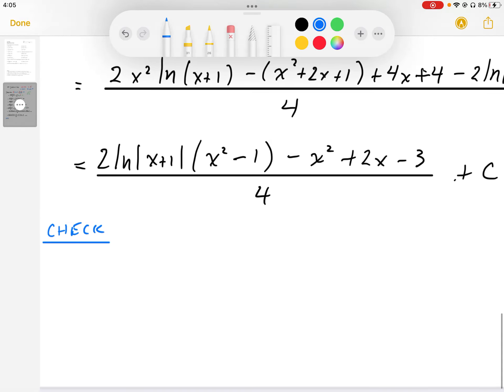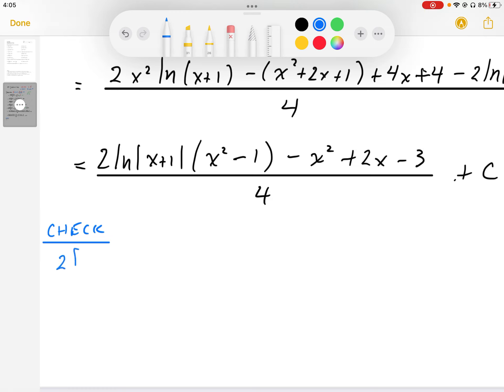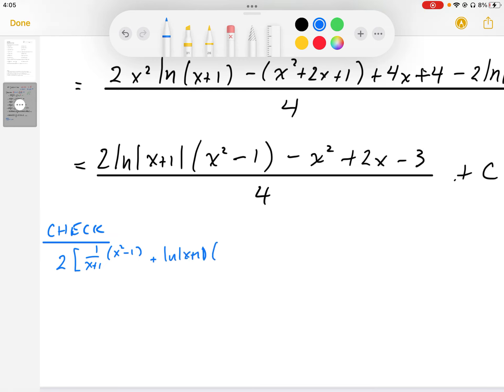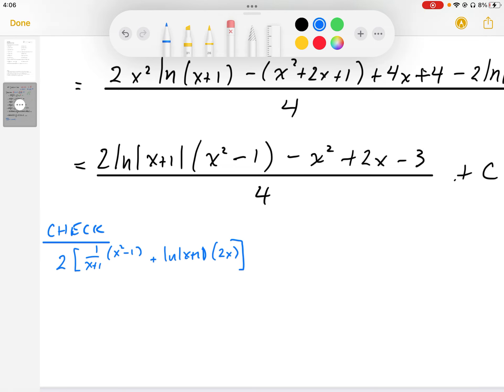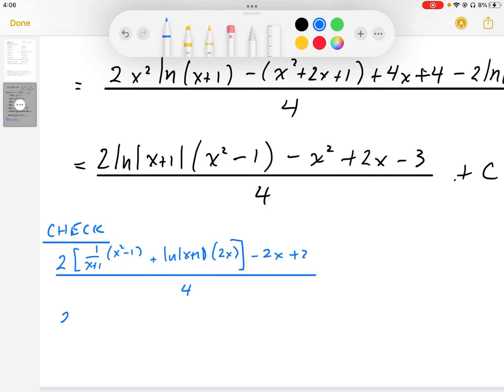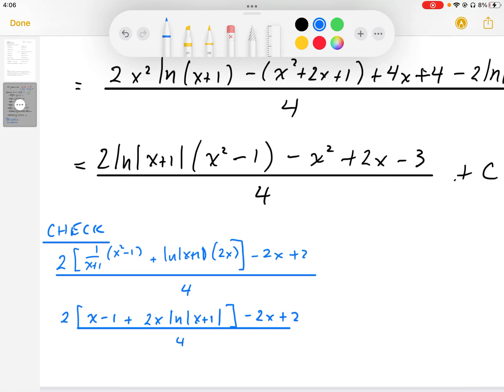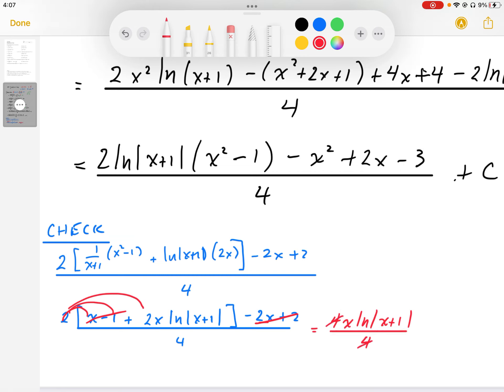14 Hmk WS Integration by Parts Q#18 Check